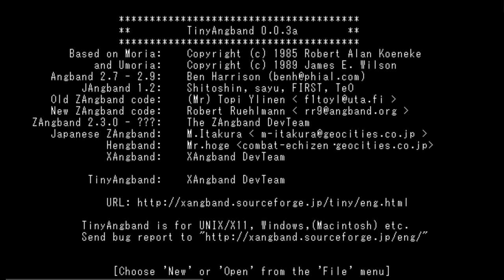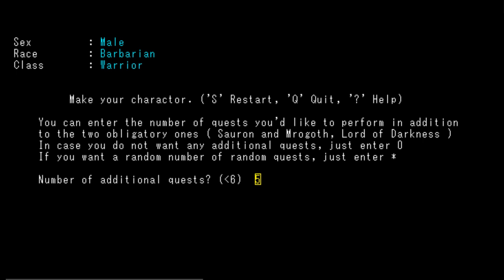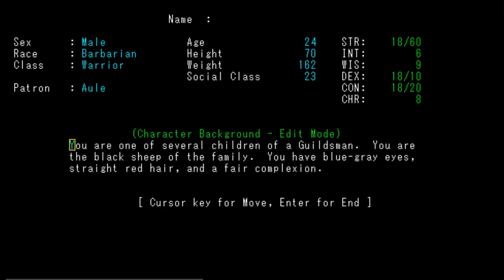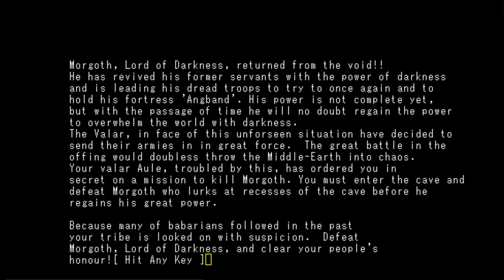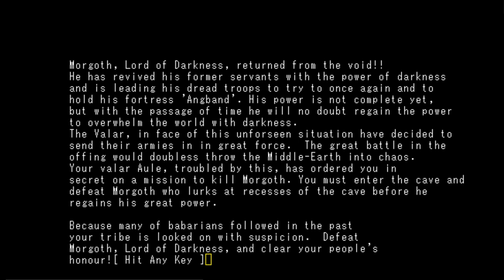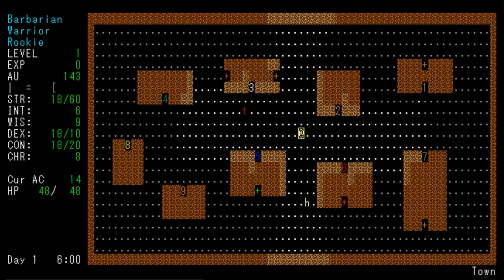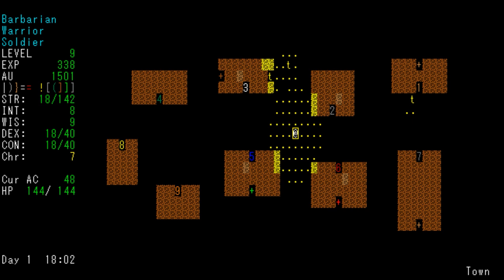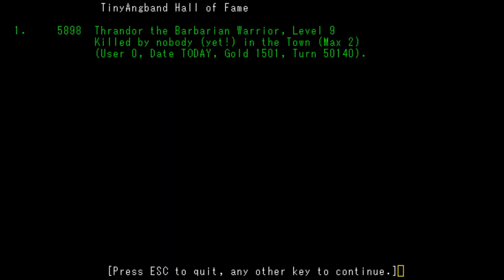Let's Play Tiny Angband! Ep 1: Thrandor the Barbarian!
Episode 1 of a playthrough of Tiny Angband as a Barbarian Warrior.

If you're having trouble finding the English translation at the above, it might be easier to get the game from the ArchiveRL, located